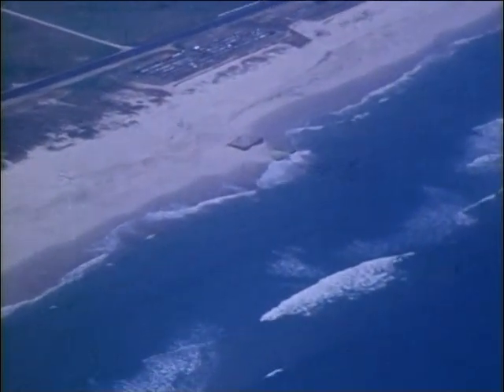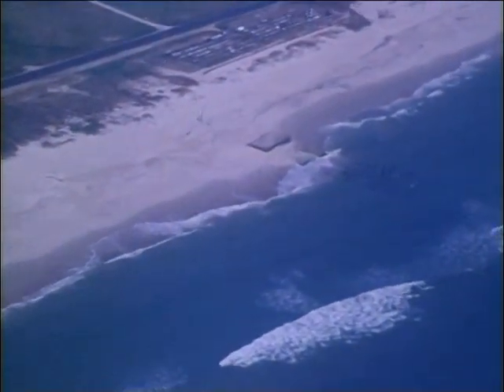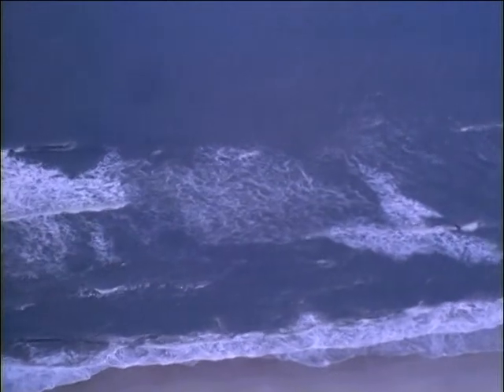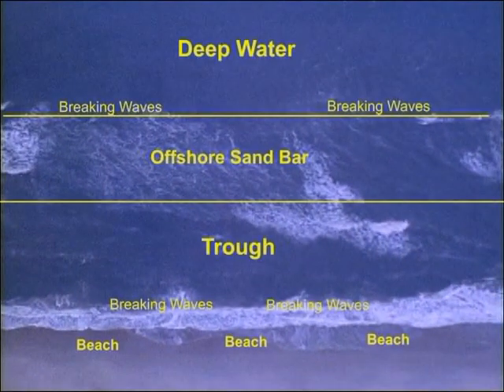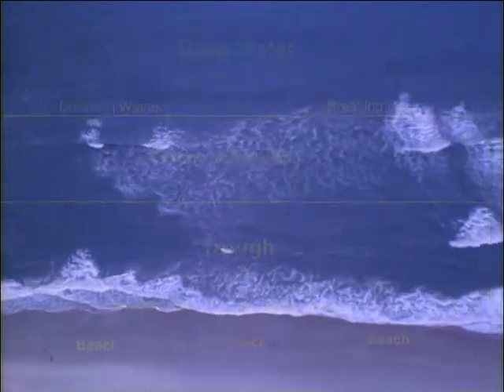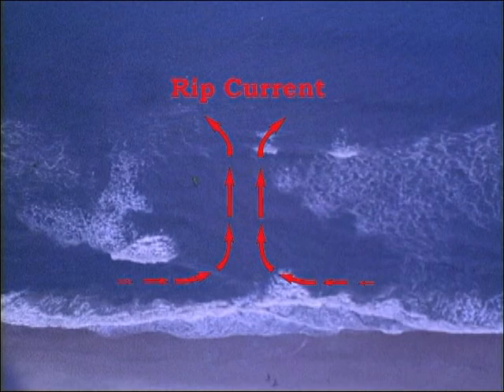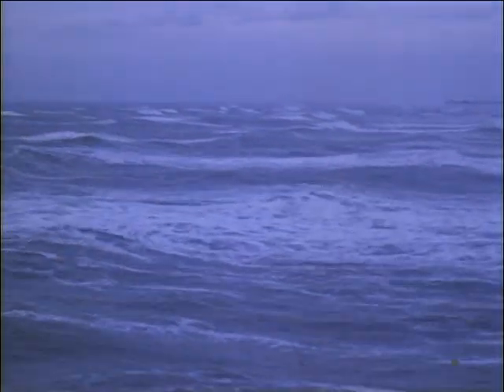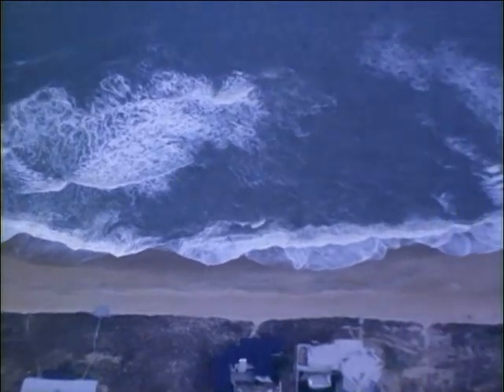My Movie 17 Segment 3 The Beach in Action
What On Earth
                                                                        Program 17
                                                           Land vs. Sea the interface
                                                                     Segment Three
                                                                  The Beach in Action
Beaches are the interface between water and the land.  In this segment, students go on a walking tour of this interface, to observe its features, beauty and dangers.  The structure of summer and winter beach profiles is discussed along with rip currents, sand transport, offshore bars, long shore currents and the conversion of rocky headlands to sandy beaches.  The walk closes with the suggestion that the processes working along beaches present challenges for people when they try to live along the shore.